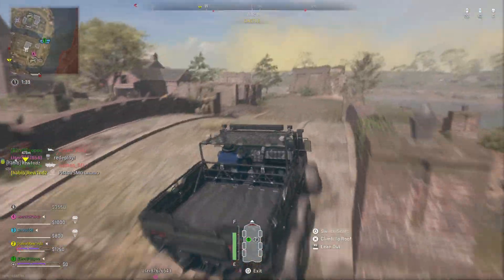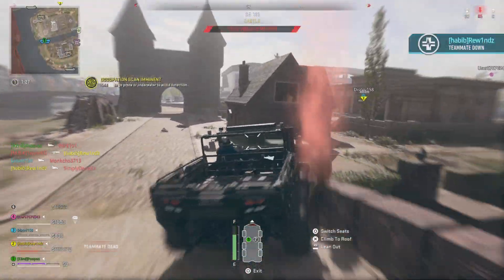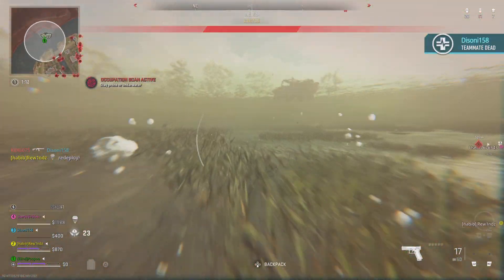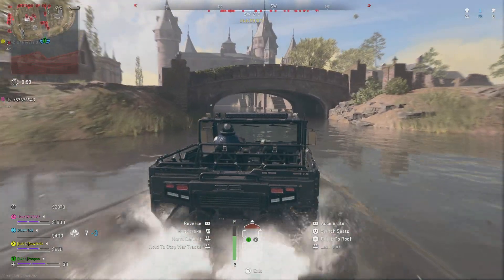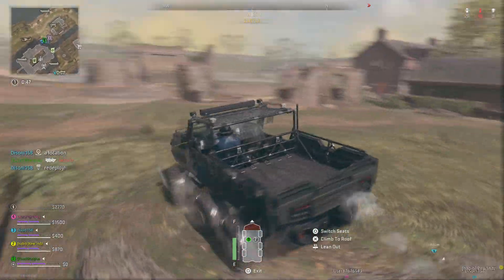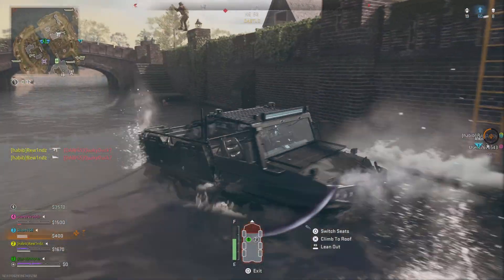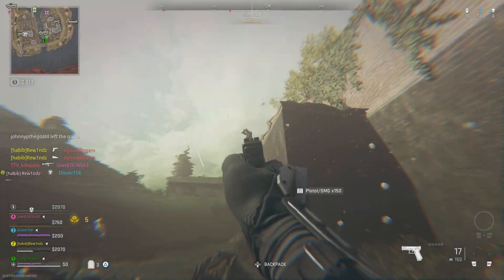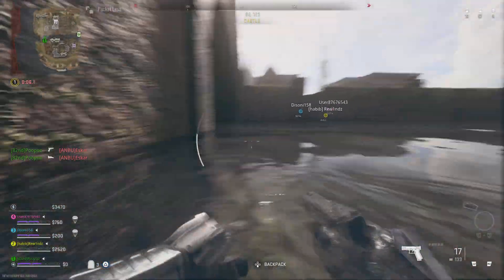Call of Duty Resurgence Easy Kills😎warzone